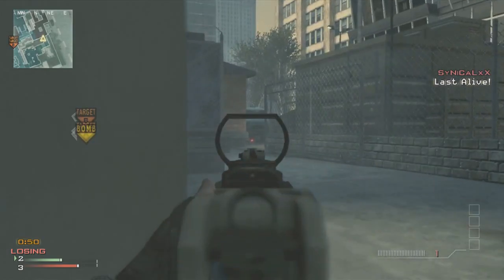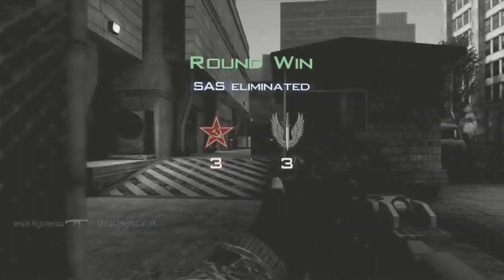The Clutch Breakdown #7 Powered by @GammaLabs | Mw3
In the Clutch Breakdown Powered by @GammaLabs I will be taking different games in which I or a teammate clutch different scenarios to give my team the edge over the competition.

Gameplay POV - Hysteria
Map - Arkaden
Gametype -- Capture the Flag
Series -- The Clutch Breakdown
Episode - #7